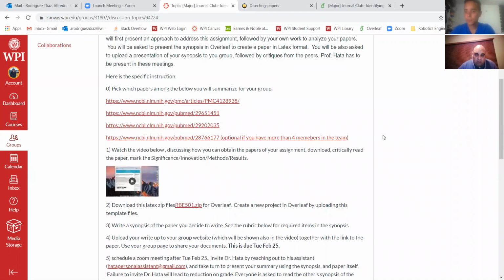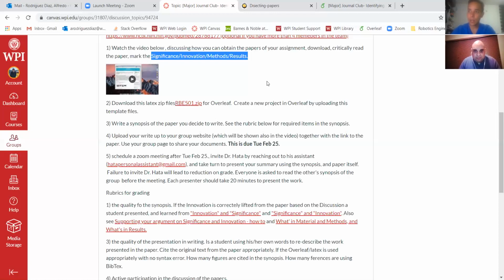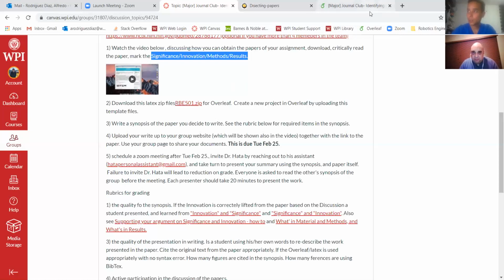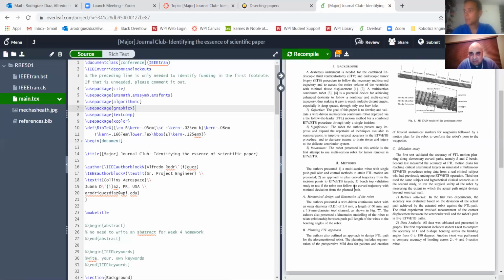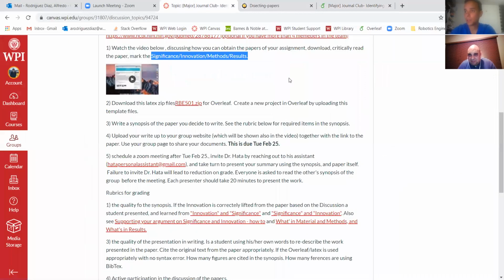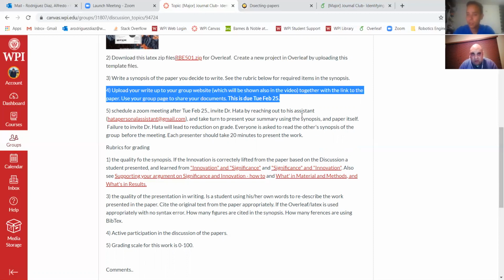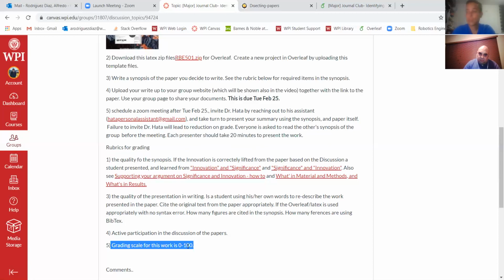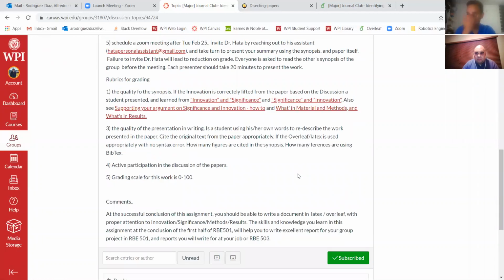RBE501 - Group B - Zoom Meeting 1 - Scientific Paper - 2/24/2020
Major Journal Club-Identifying the essence of scientific paper assignment from Week05.